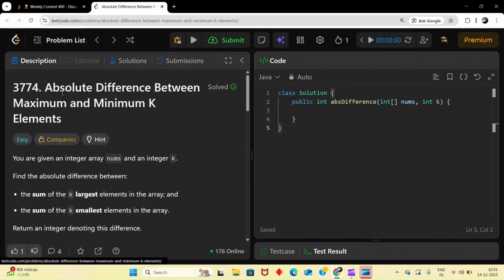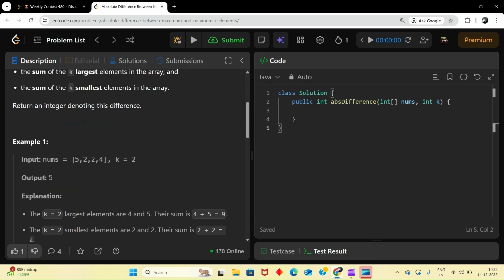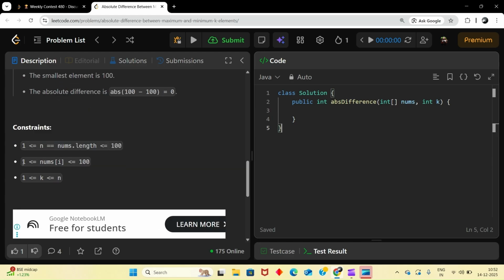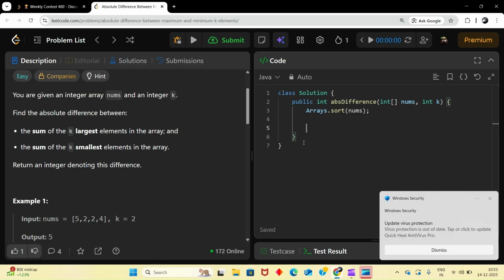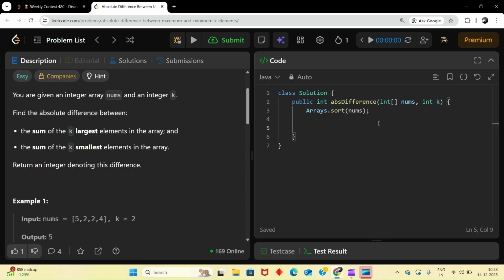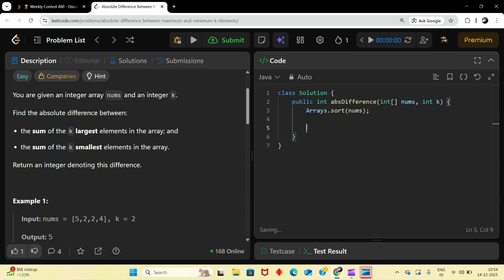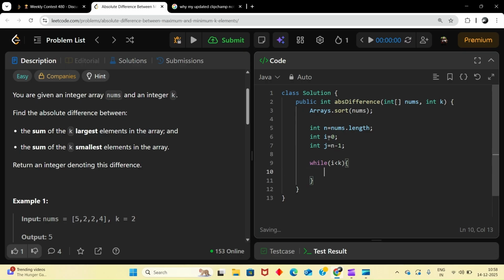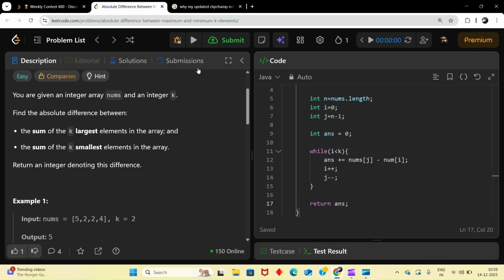Leetcode|3774 Absolute Difference Between Maximum and Minimum K Elements|Sorting|Weekly Contest- 80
3774  Absolute Difference Between Maximum and Minimum K Elements |Weekly Contest - 480

983. minimum cost for tickets
leetcode 494
leetcode 2381
leetcode 983
leetcode 45
leetcode 162